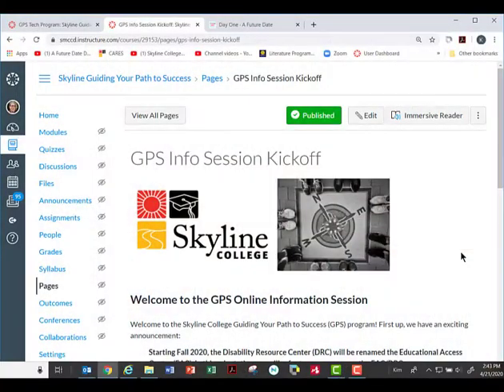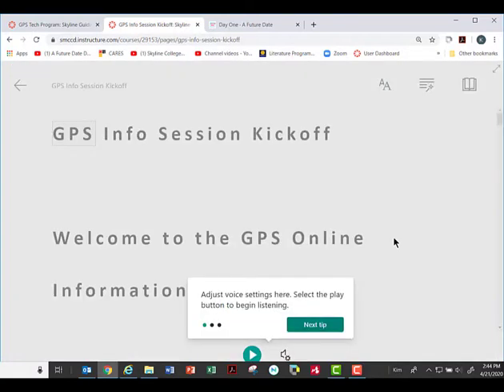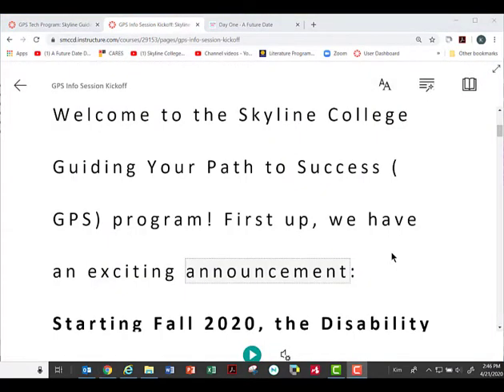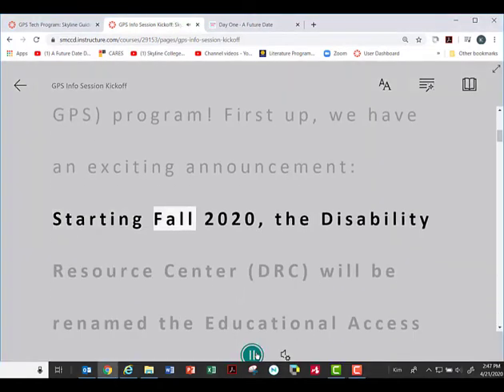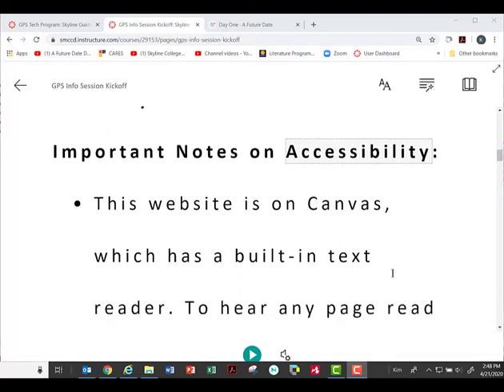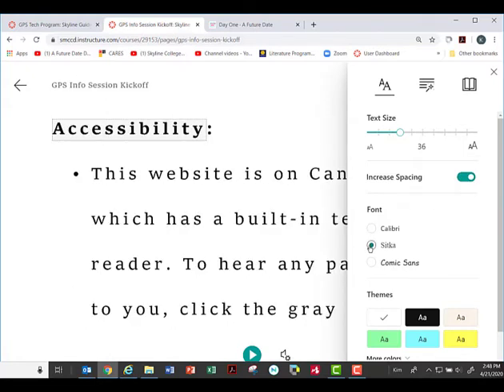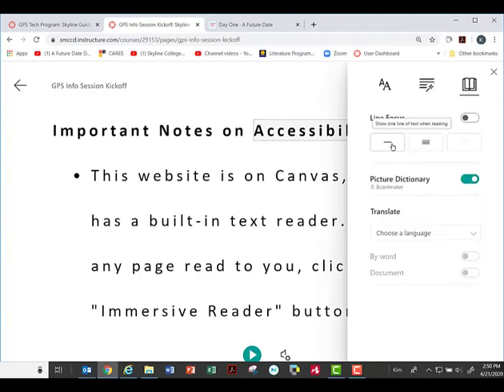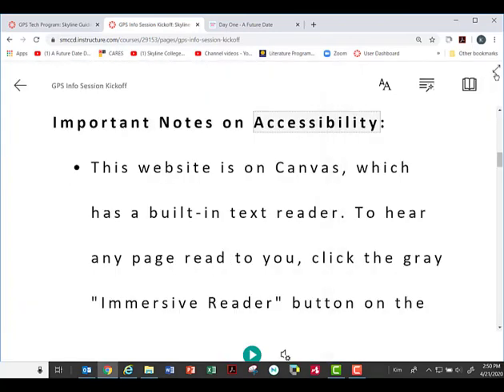Canvas Immersive Reader tutorial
Learn how to use the Microsoft Immersive Reader feature that is built into Canvas.